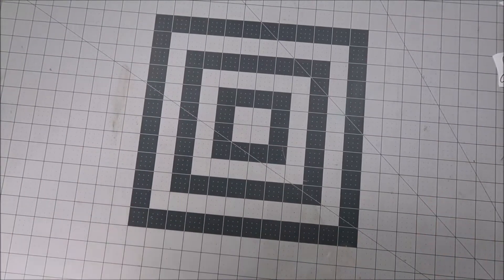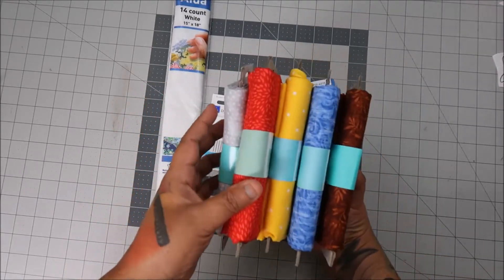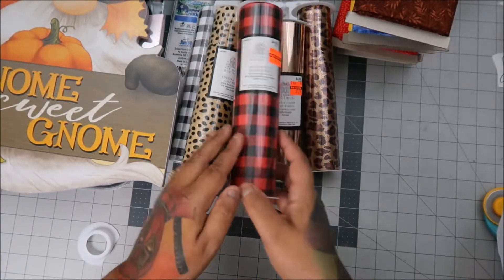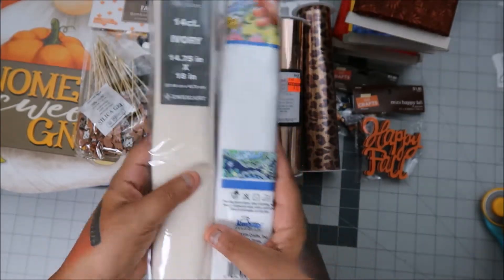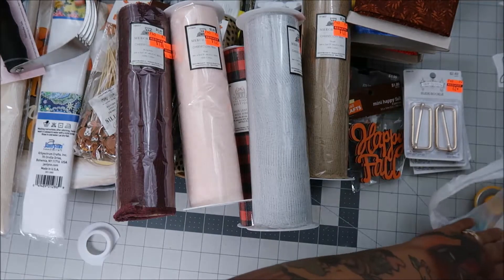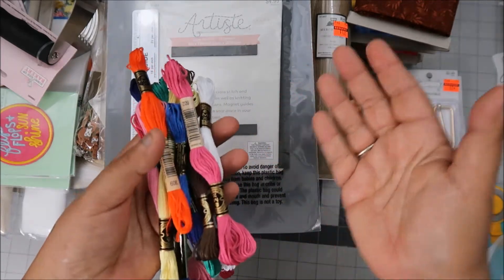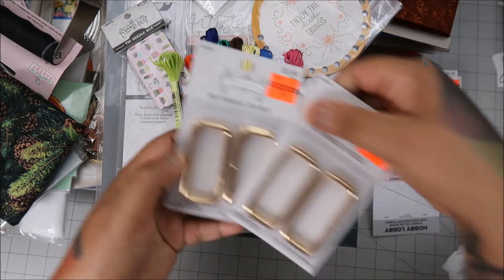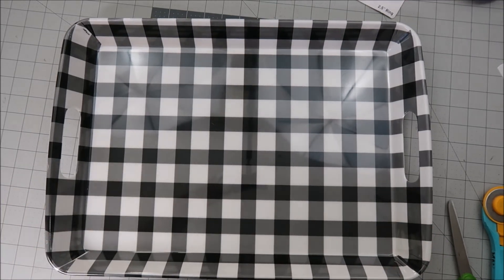Hobby Lobby and Wal Mart Haul #142 8-29-22